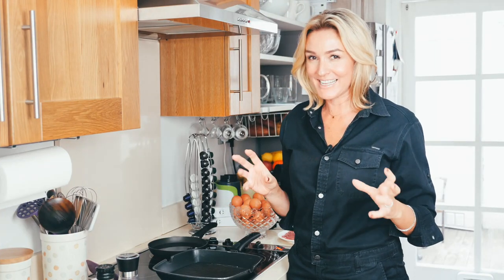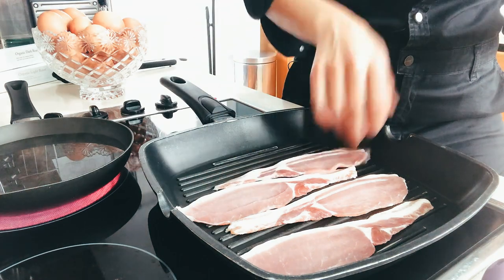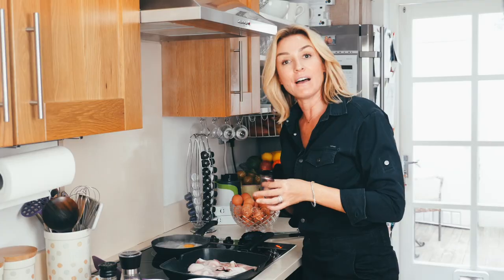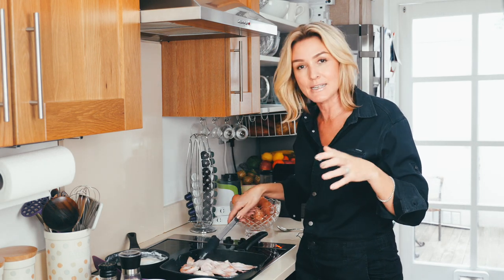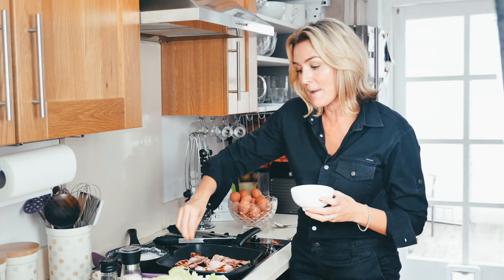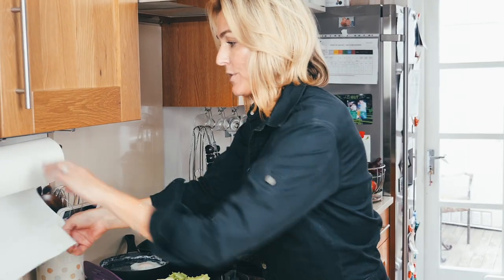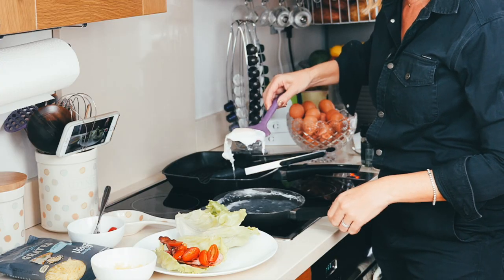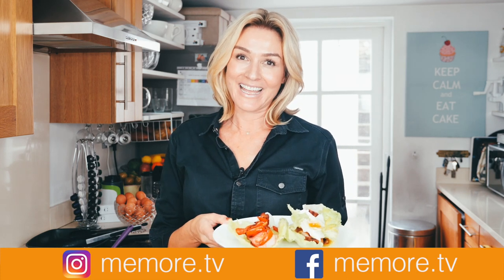2 EASY PALEO BREAKFAST IDEAS - Breakfast Lettuce Wraps // MeMore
I always get asked what can you eat for breakfast on a Paleo diet. There are so many options and my breakfast lettuce wraps are one of my favourites! They are so quick, so easy and full of goodness for all the family.

Option 1(Lettuce wrap):
Avocado
Bacon
Tomato

Option 2 (Lettuce wrap):
Avocado
Bacon
Egg

I love adding Violife cheese as well for extra flavour!